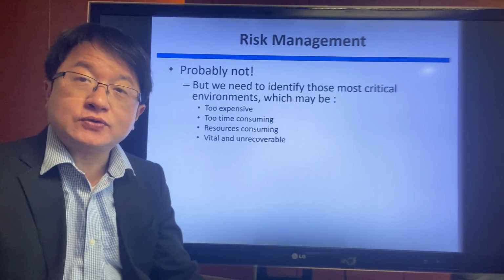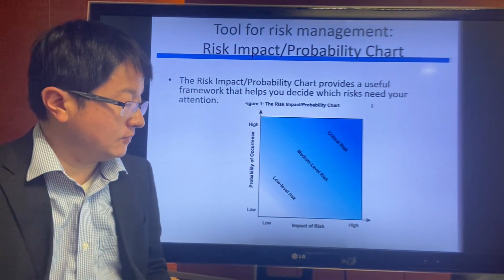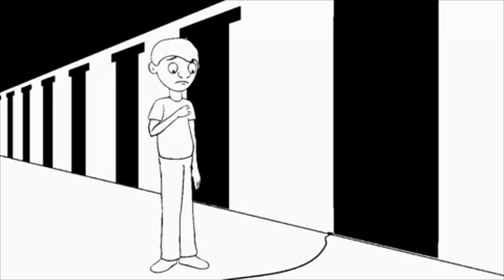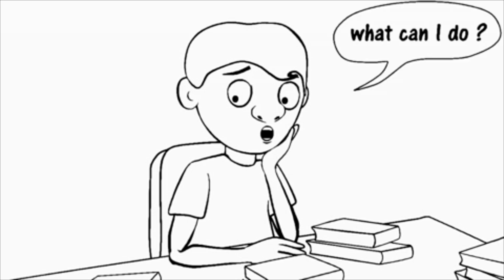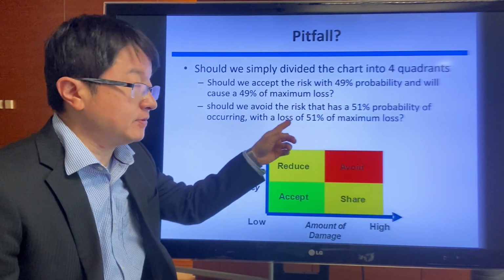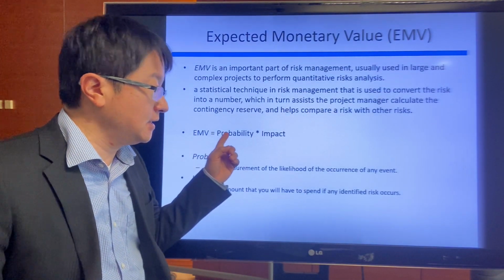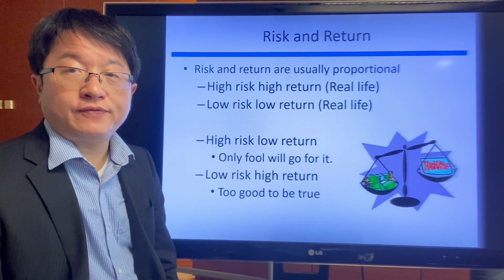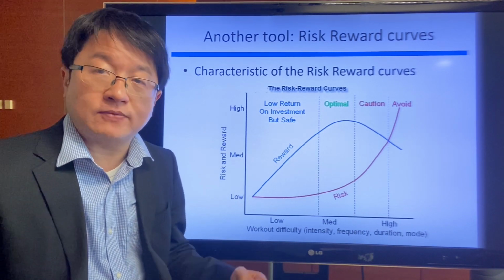ELEC3844 Risk Management